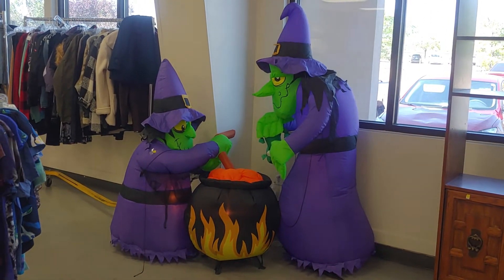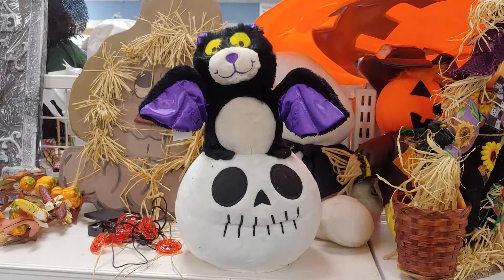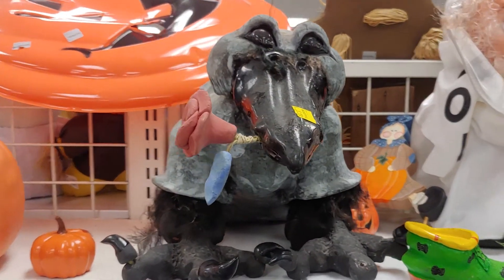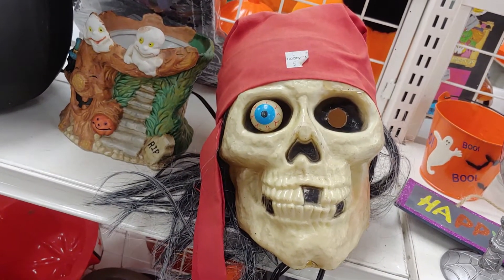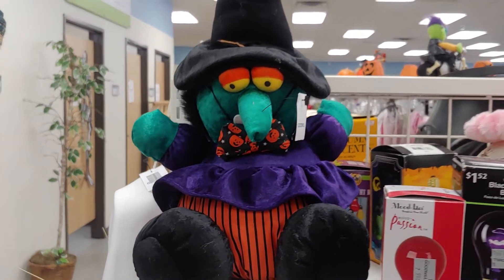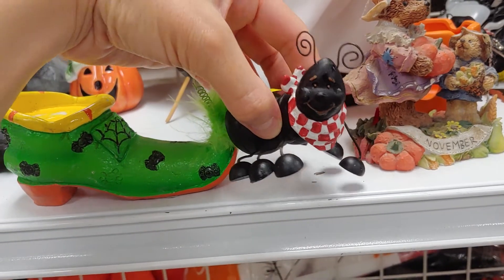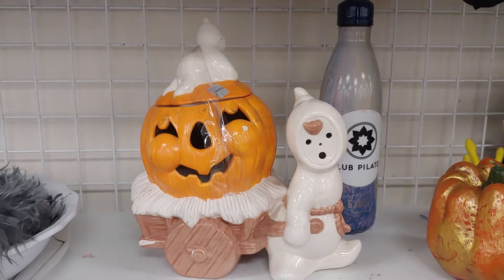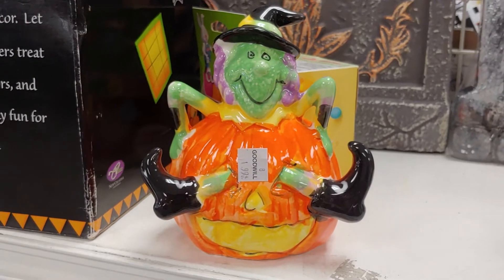Thrift shop fun (Goodwill Halloween🎃)